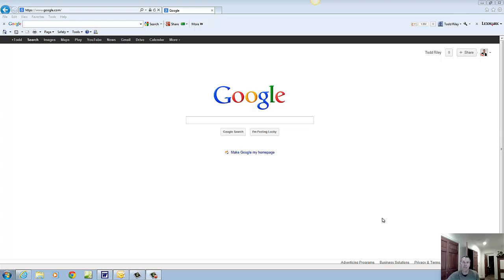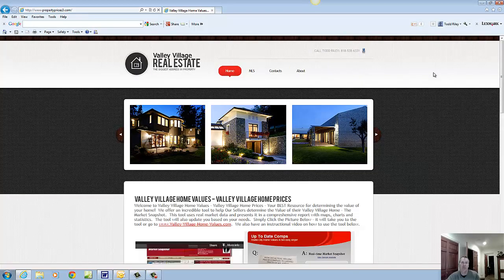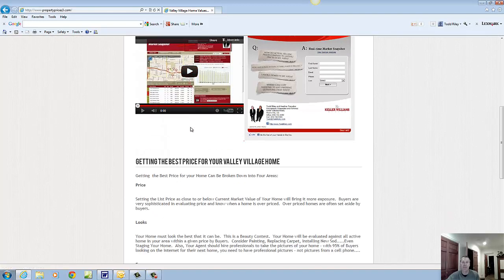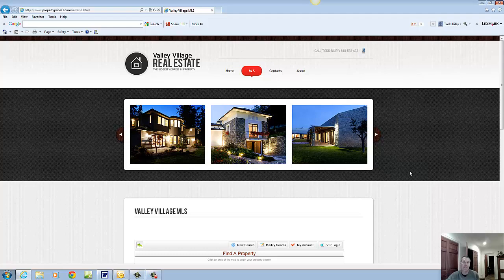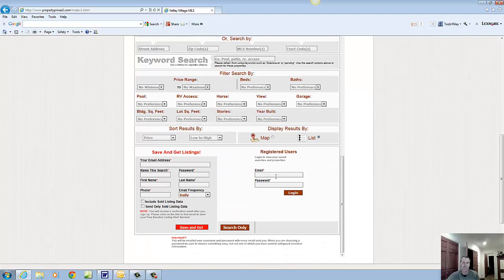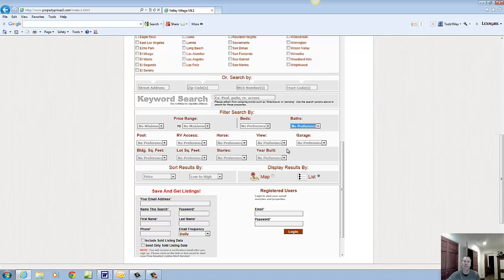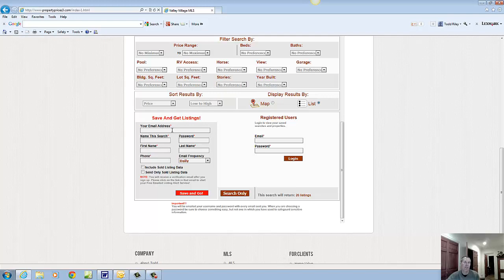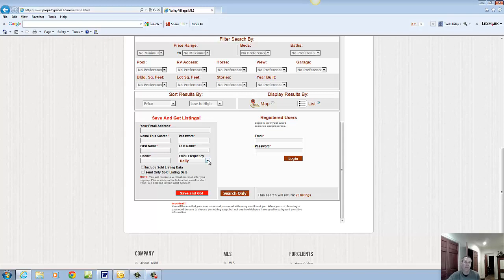Valley Village Home Values - Valley Village MLS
Exciting new tools for Valley Village Real Estate Home Seller's and Buyers. These great tools include the Market Snapshot Report for Valley Village Seller's to determine the value of their Valley Village Home or Condo.  The other important tool for Valley Village Home and Condo Buyers it the BEST MLS Search for Valley Village.

Todd Riley
Keller Williams Realty
Lic 01165252